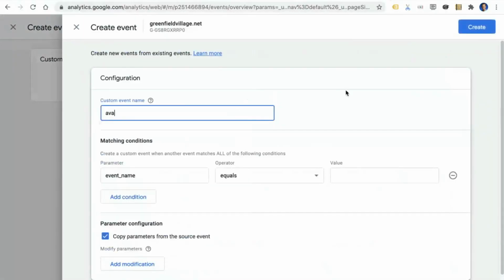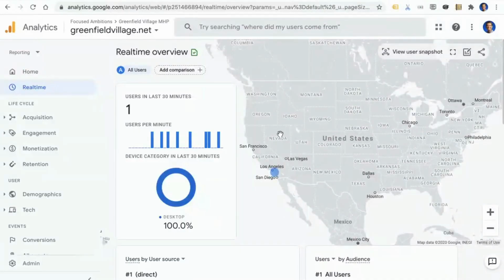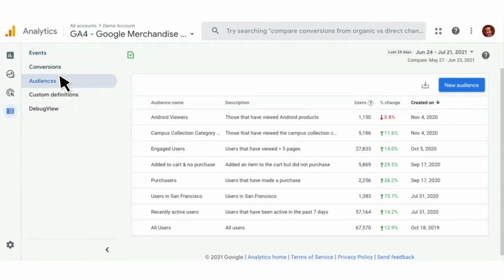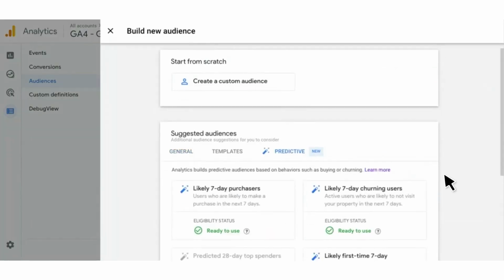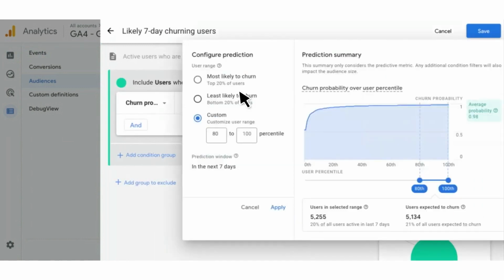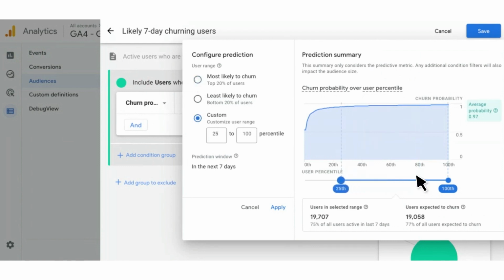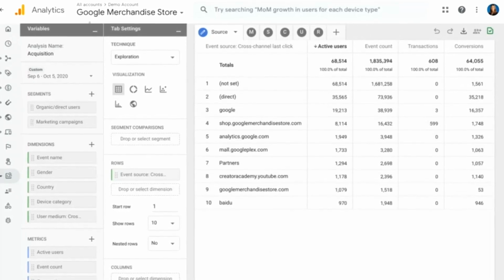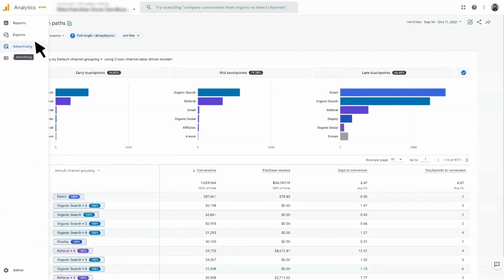Google Analytics 4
A runthrough on how Google Analytics can help you manage online traffic to your websites and social media pages

Learning how to: Google Analytics 4

● GA4 may be unfamiliar to users of standard Google Analytics, with more
advanced configuration settings, dimensions and labels it is designed with
key business objectives in mind.
● Google Analytics 4 uses action-based systems to collect website and app
data so you can better understand the customer journey.
● This includes predictive analytics, privacy controls such as cookies,
behavioural and conversion tracking and platform integration.
● GH4 allows you to measure what matters, from the download of your app or
first visit to your website, to the usage, purchase and return visits.
● You can use this info to understand customer behaviour and inform
business decisions.
● You can even export analytics to Google Ads and Google Marketing Platform
media tools to optimise campaigns.
● Before you get started, you should put into place key performance indicators
to measure the success of your strategies.
● The difference between GA4 versus Universal Analytics is that all GA4 events
are triggered by user interactions on your webpage. This gives you direct
data to track without having to create a distinction between goals and
ecommerce.
● It is recommended to migrate your implementation to ensure you can take
advantage of all Google Analytics 4 features in the long-term.
● You must have an Editor role to manage events and conversions in Analytics.
● With that role, you can mark any existing event as a conversion, create a
conversion event based on an existing event by adding parameters and
modify event conditions.
● When you modify or create an event, GA4 does not support regular
expressions when defining them. In some cases where you may have used
regular expressions as the match type in Universal Analytics goal definitions,
you may be able to use starts with or ends with as the match type in GA4
instead.
● Something you can leverage in this position is predictive audiences, which
uses machine learning to predict the future behaviour of your users,
including the probability to purchase. You can then use an audience trigger
to convert the predictive audiences to an event that can be marked as a
conversion.
● A predictive audience is an audience with at least one condition based on a
predictive metric. For example, you could build an audience for ‘likely 7-day
purchasers’ that includes users who are likely to make a purchase in the next
7 days.
● Predictive audiences are automatically shared with any advertising accounts
you have linked to your property, for example Google Ads, Display & Video
360, Search Ads 360.
● Goal value is the basis for calculating metrics like Page Value and
Per-Session Goal Value.
● Individual reports can be downloaded in multiple formats, including Excel,
PDF, and Google Sheets.
● The primary considerations when selecting an option include, having no
changes to your existing Universal Analytics data collection and ecommerce
reports.